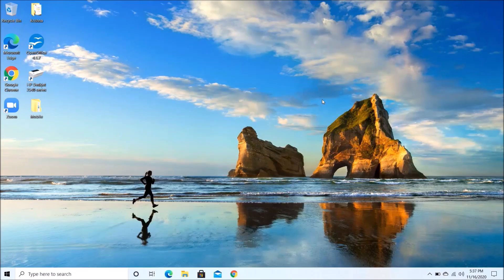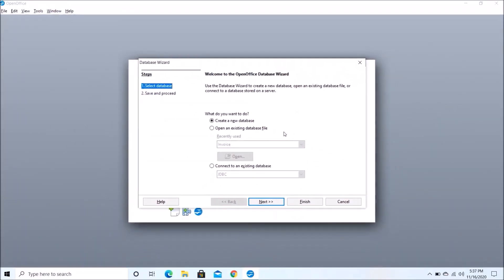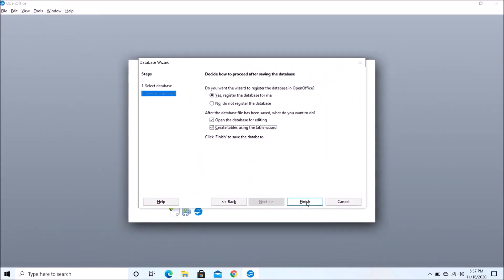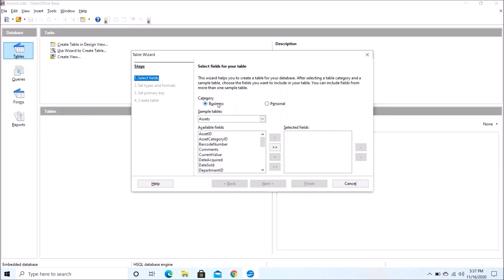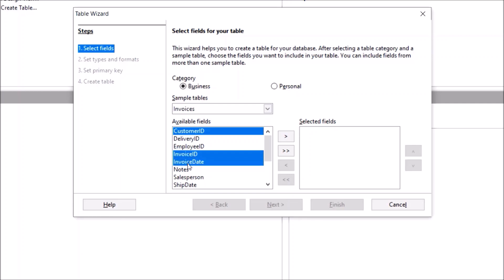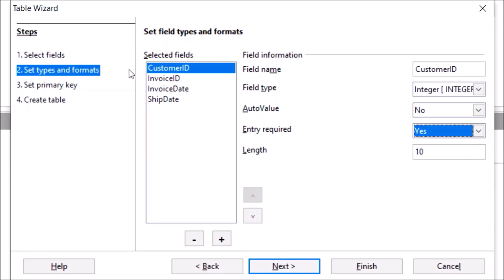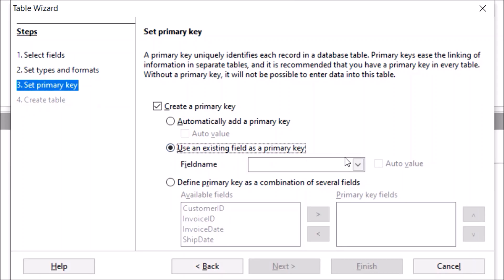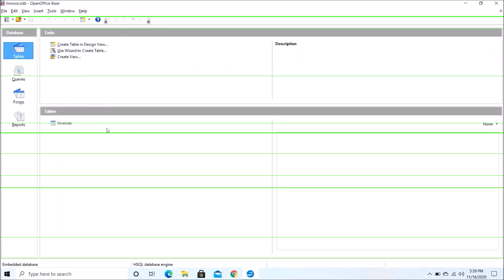How to Create Tables Using the Table Wizard in OpenOffice™ | Krishna Bohare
Hi! Guys this video is about how you can create tables using the table wizard in OpenOffice™.

Do comment also if you have faced any problem in doing this, and please also tell that if you liked it.